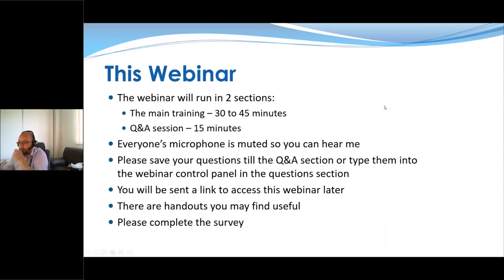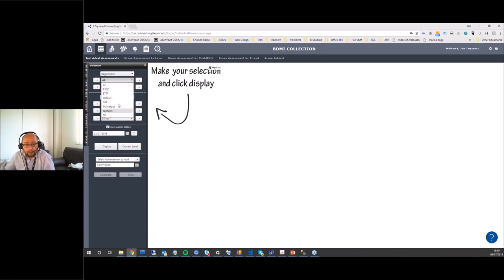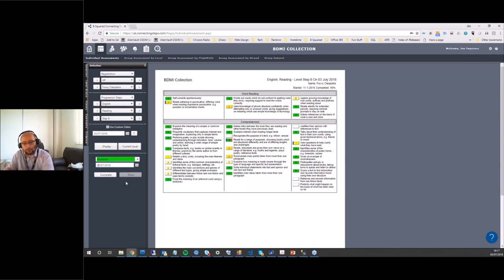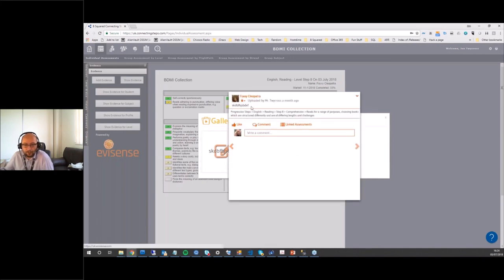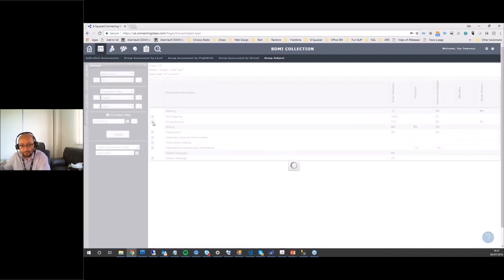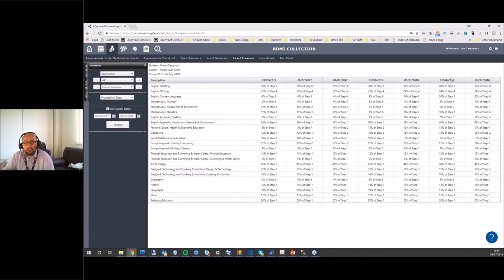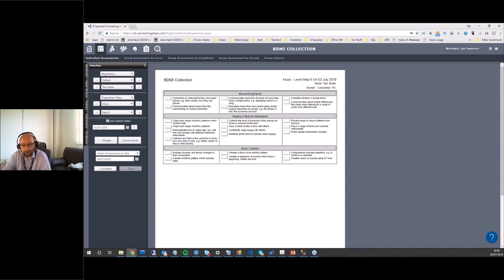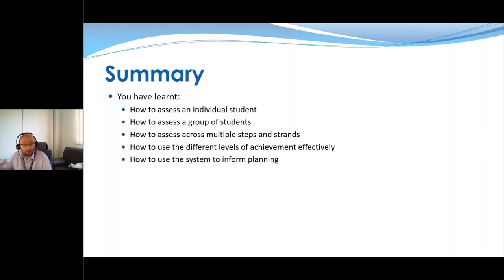Connecting Steps Training Webinar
The second of our new monthly FREE Connecting Steps training webinars took place yesterday.

Listening to our customers
We know the pressures schools are under and we want to support schools as best we can. Schools are under increasing pressure to show progress for pupils with SEND and although they use Connecting Steps, we have found they don’t know all the different ways they can show progress. Our training webinars allow us to show how easy and simple it is to show progress in different ways and how you can use this to increase engagement with parents.

Learning from experience
This month we focused more on the basics of Connecting Steps, navigating around and the different screens within Connecting Steps. We also covered how to start off, making sure pupils are baselined correctly and using the different levels of experiences and how you can use these to show progress. We have found that schools who have used Connecting Steps for years are unaware of some of the features we have introduced in the last few years and the difference this can make. Teachers who have used us for years often benefit hugely as we may show them a screen they haven’t seen or we explain one of the screens they didn’t understand. Come and join the next webinar to make sure you are getting the most out of Connecting Steps.